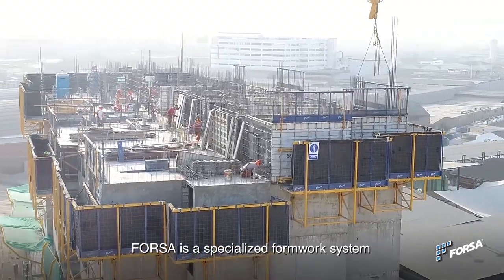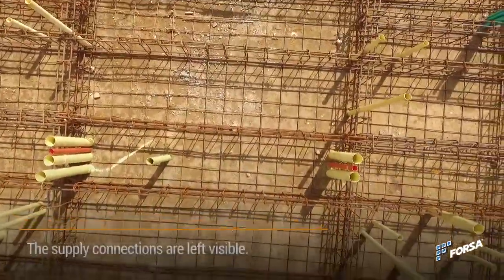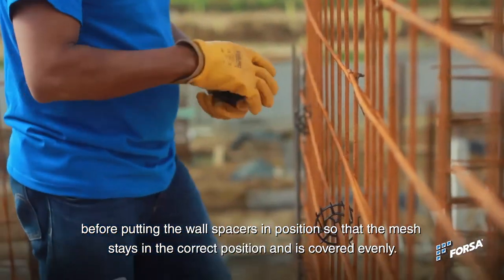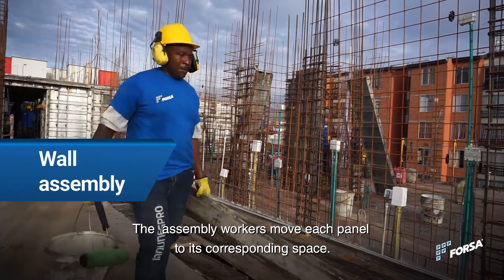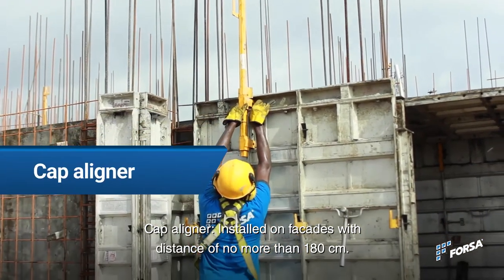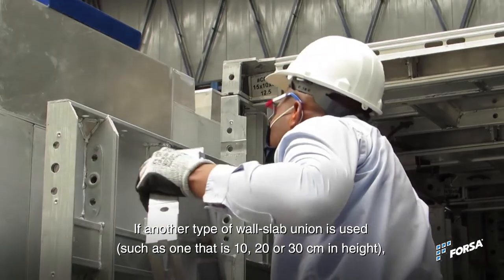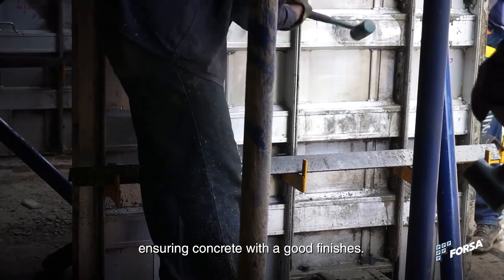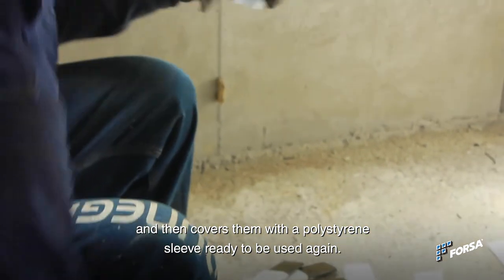Step by Step - Assembling aluminium Formwork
Would you like to talk to a specialist about a FORSA solution ?